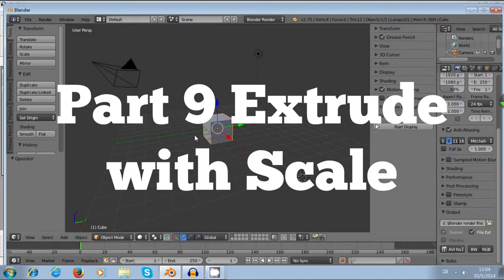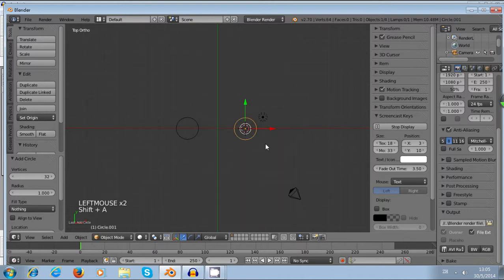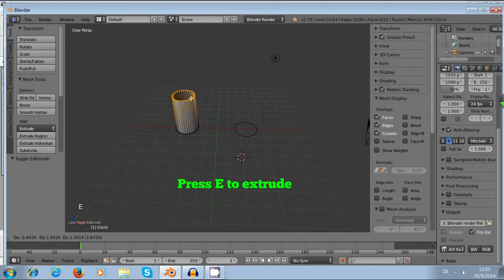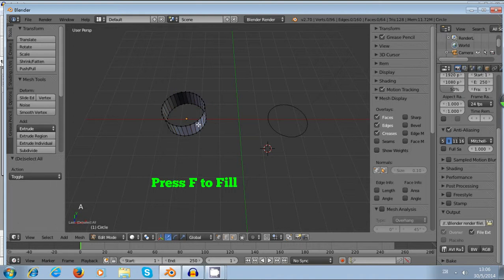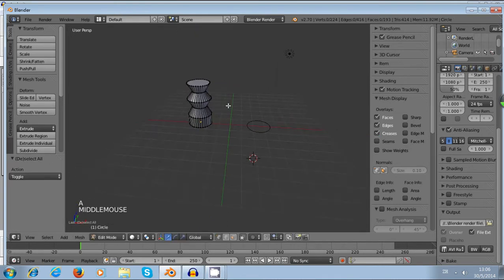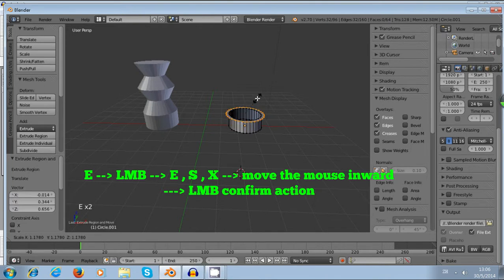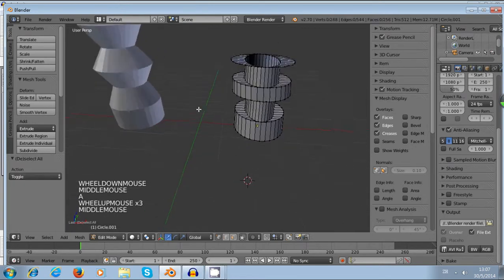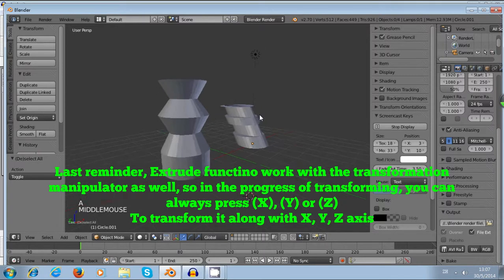3 minutes blender tutorial for absolute beginner - PART 09 EXTRUDE AND SCALE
Blender tutorial. Easy. for. beginner. or. absolute beginner.